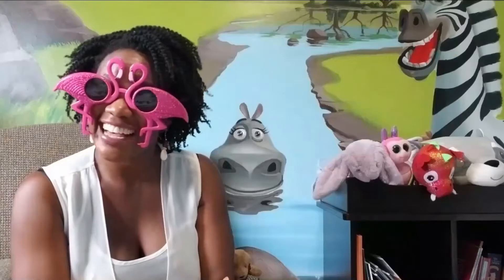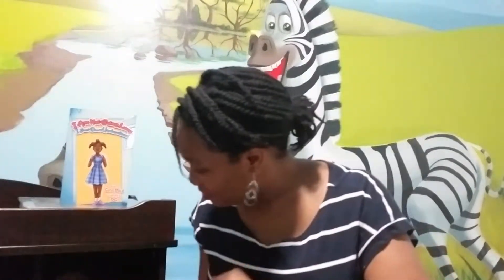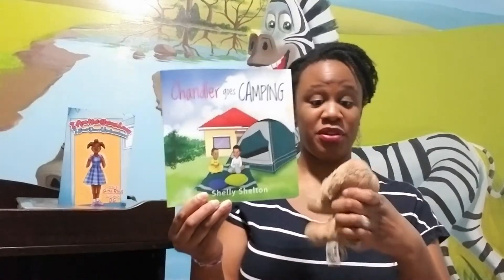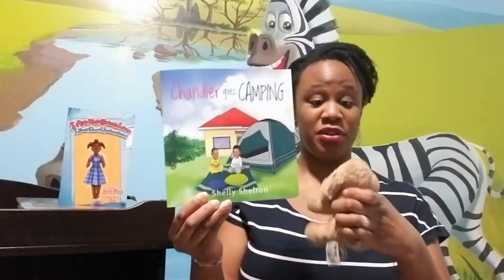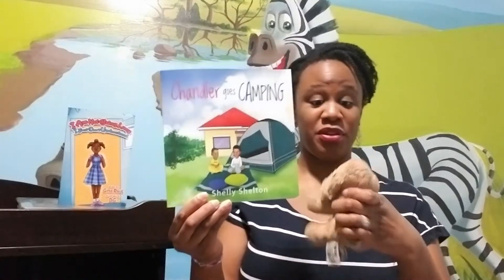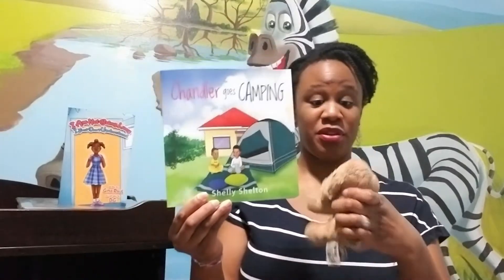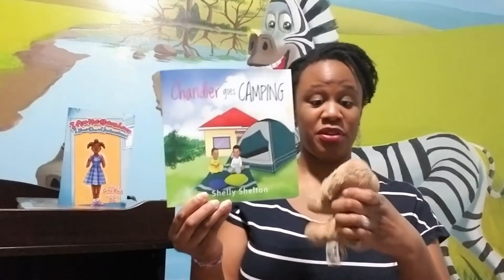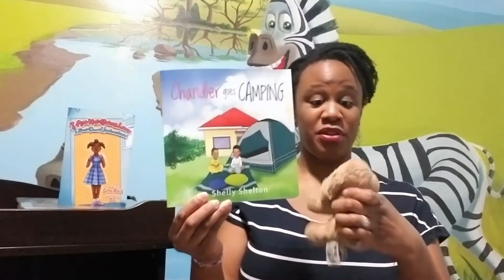KIDS STORY TIME!!! Chandler Goes Camping Pt 1 by Shelly Shelton READ ALONG || KIDS PICTURE BOOK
KIDS STORY TIME!!! Chandler Goes Camping Pt 1 by Shelly Shelton READ ALONG | PICTURE BOOK READ ALOUD.

It's Click and Easy to get this fun story delivered to your home!

Ruthy's Reading Room theme song credit:
Written and produced by Edward Lewis Jr.

Amherst Island Radio 92.1 radio show:: Saturdays @ 9AM

Happy reading little readers...